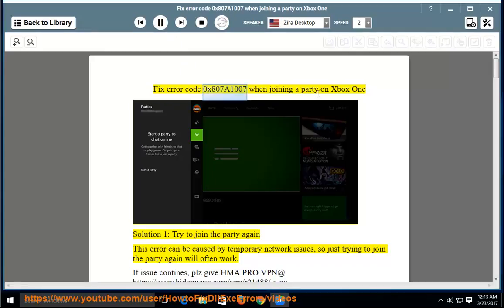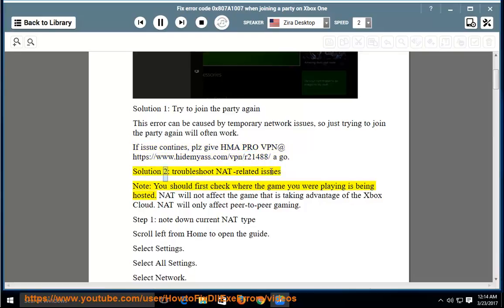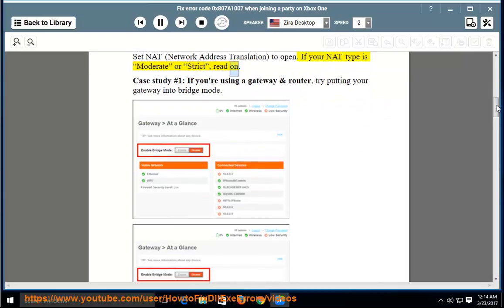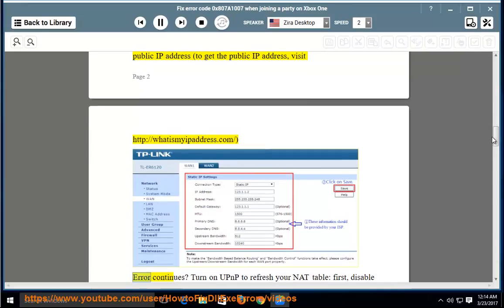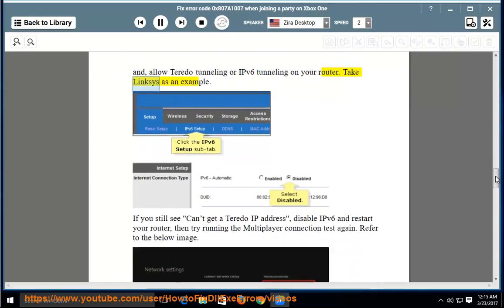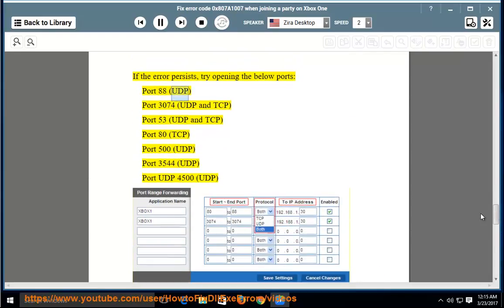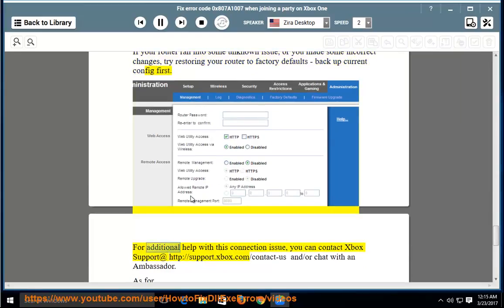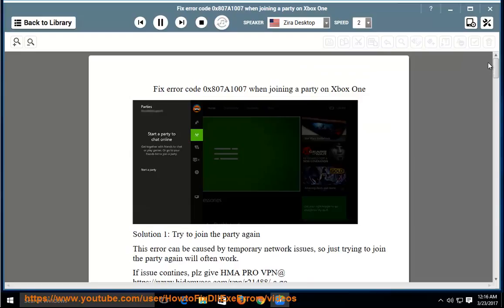Fix error code 0x807A1007 when joining a party on Xbox One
This vid contains tips that help Fix error code 0x807A1007 while trying to join a party on your Xbox One device. If the network issue continues, plz give HMA PRO VPN@ a go.